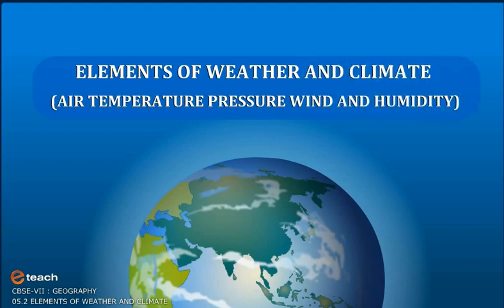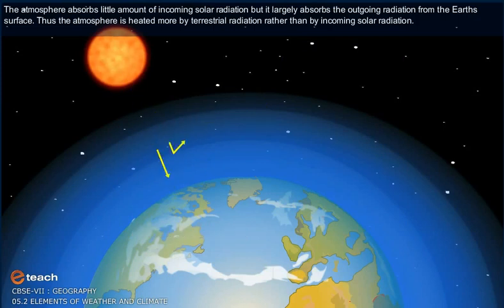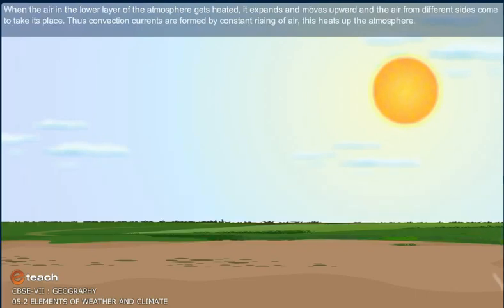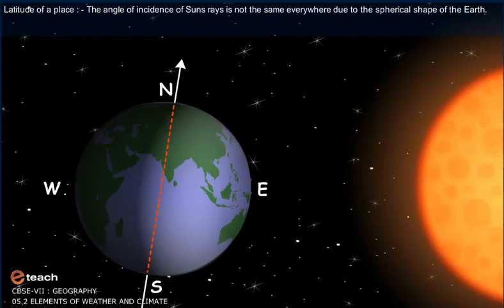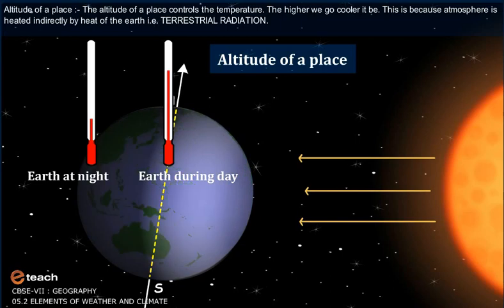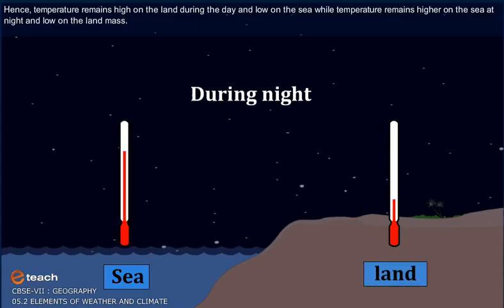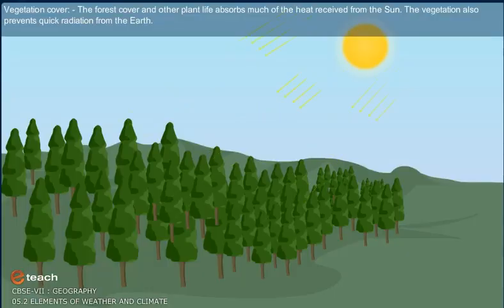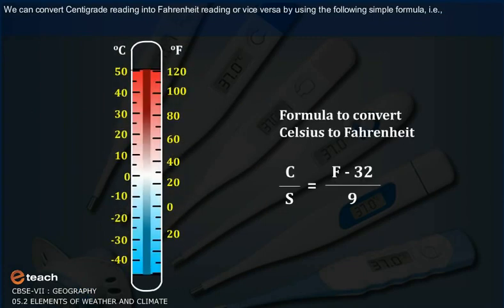ELEMENTS OF WEATHER AND CLIMATE 2